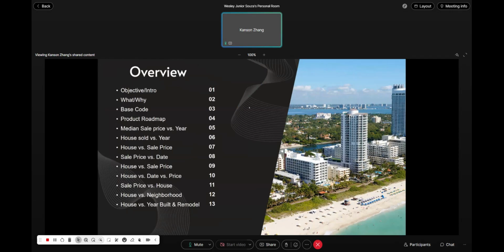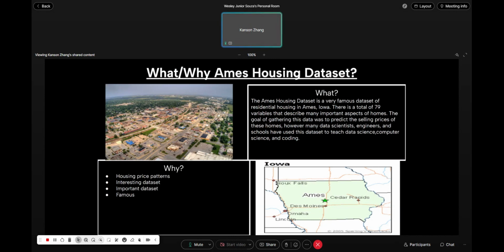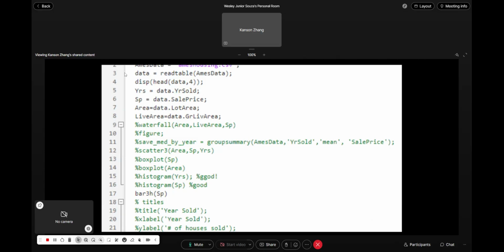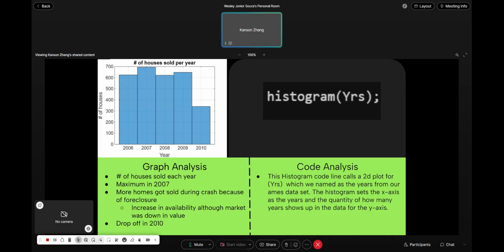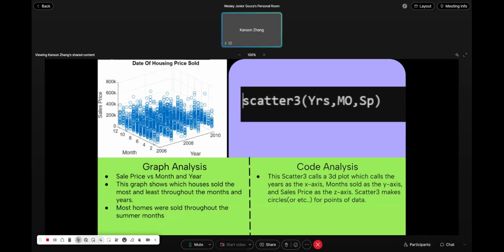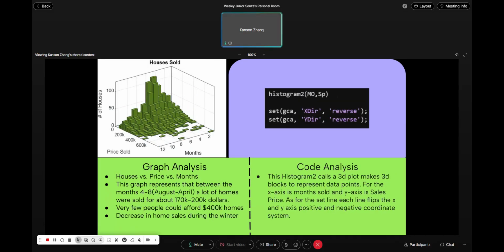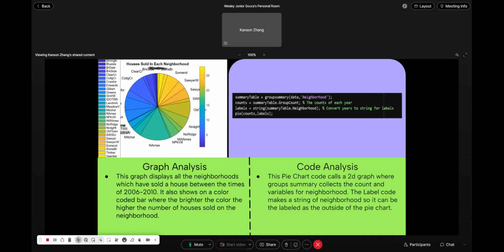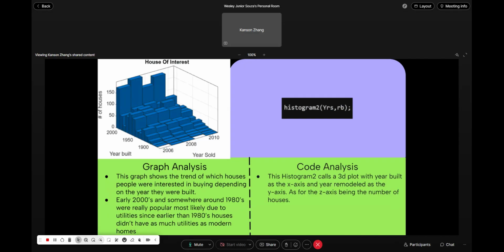Ames Housing Data with Matlab by Kanson and Wes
This is a end of semester final project for the class MN125 - engineering computation .